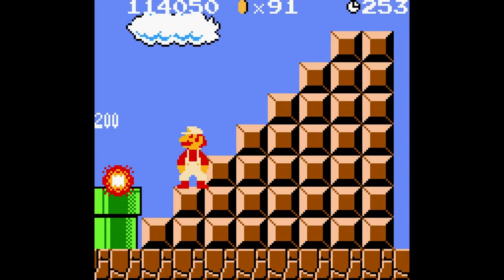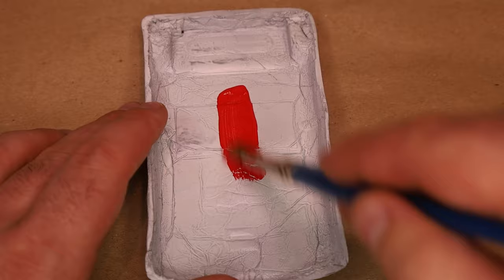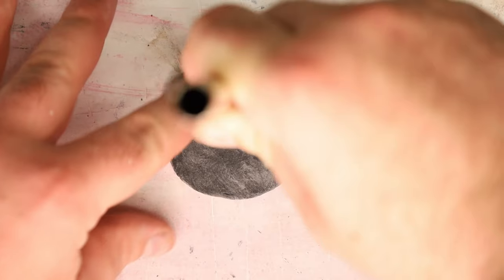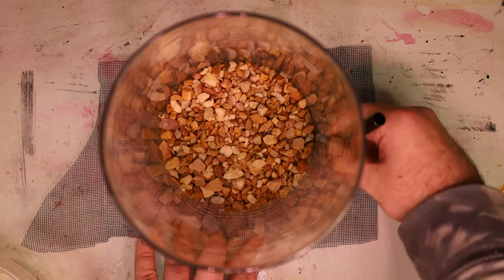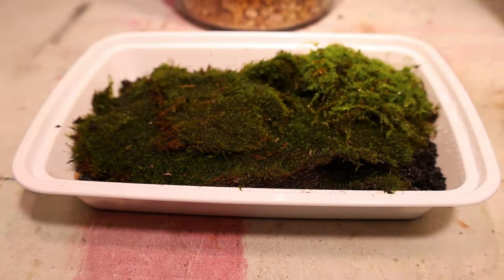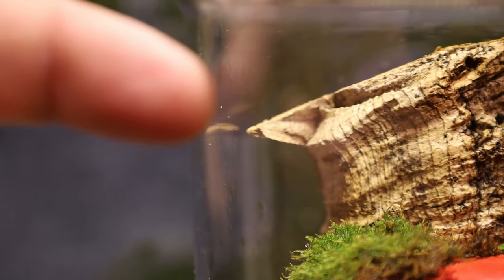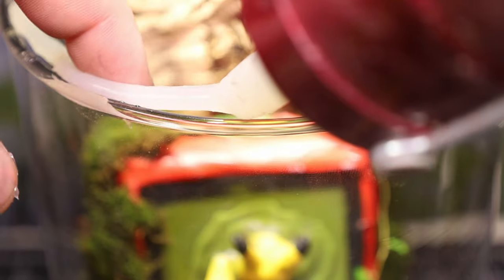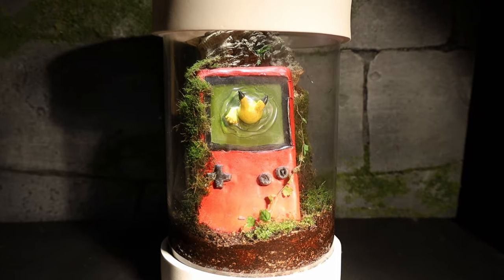I Made "Lost Gameboy" Terrarium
Craft with me as I create this living, breathing piece of art. Based on a thought I had about my old Nintendo Gameboy Color, Pokemon, and video game preservation. In this tutorial I used Sculpey polymer clay, UV resin, and acrylic paints to make the sculpture. I used a variety of plants, (mostly moss) and cork bark to make the terrarium.

0:00 The Premise
0:15 The Clay
1:25 The Paint
2:25 Nintendo Don’t Sue Me
2:40 The Buttons
3:25 The Resin Screen
3:55 The Substrate
4:22 I Wish I was SerpaDesign
4:38 The Cork Flat
4:55 The Pikachu
5:33 The Moss
5:52 The Poor Planning
6:25 The Plants
7:02 The Invaders
7:48 The Lid
8:42 The EVA Foam
9:08 The Finished Art Piece